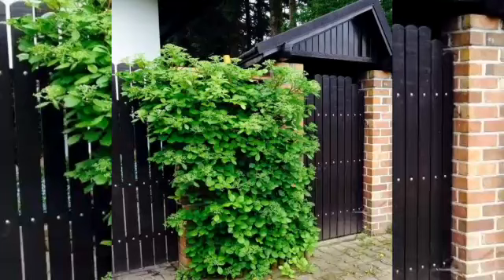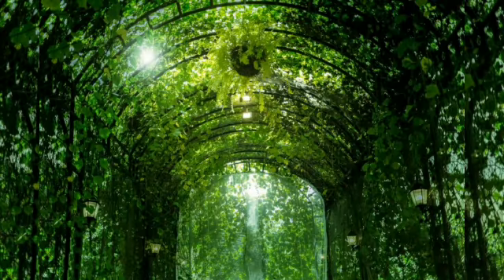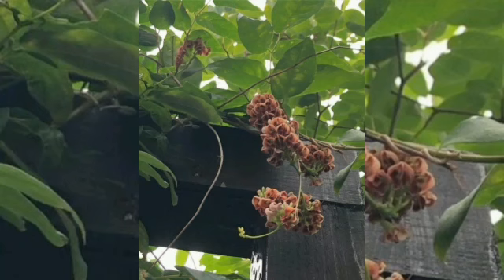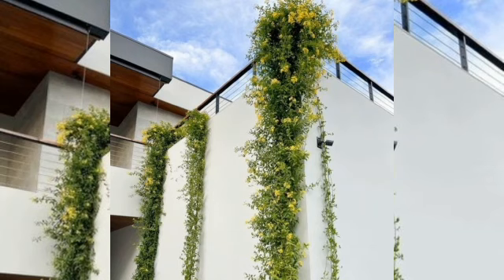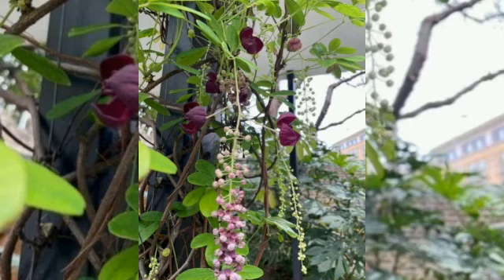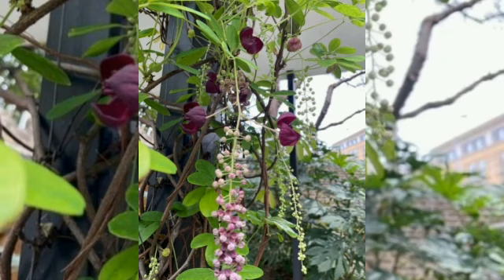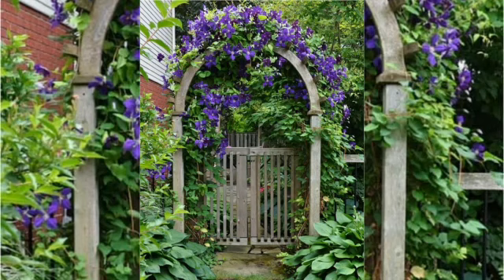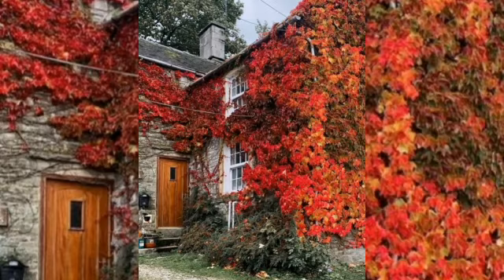Flowering Vines For Shadow Outside Of Home Ideas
Flowering Vines for Shade Outside of Home Ideas

Looking to add a touch of natural beauty and elegance to the shaded areas outside your home? Look no further! In this captivating video, we bring you a curated selection of flowering vines that thrive in shady environments. Discover a world of lush foliage and vibrant blossoms that will transform those shadowed corners into enchanting retreats.

Join us as we explore a variety of flowering vine options perfectly suited for shaded areas. From delicate and dainty blooms to cascading displays of vibrant colors, these vines will bring life and charm to your outdoor spaces. Learn about different species that flourish in shade, and get inspired by their unique characteristics and growth patterns.

Our knowledgeable horticulturists and gardening experts will guide you through the process of selecting, planting, and caring for flowering vines in shady areas. Gain valuable insights on the ideal soil conditions, watering requirements, and pruning techniques to ensure your vines thrive and flourish.

In this video, we showcase stunning examples of how flowering vines can be creatively incorporated into your home's exterior design. From climbing up trellises and arbors to adorning walls, fences, and pergolas, you'll discover endless possibilities for adding vertical beauty to your outdoor spaces.

Whether you're seeking fragrant blooms, attracting pollinators, or creating a tranquil retreat, flowering vines offer a versatile solution for your shaded areas. Find inspiration for designing an inviting entrance, a cozy outdoor seating area, or a captivating focal point that will leave a lasting impression on your guests.

Join us now and unlock the potential of your shaded outdoor spaces with these captivating flowering vine ideas. Get ready to experience the magic of nature as it gracefully weaves its way into your home's surroundings. Don't miss out on the opportunity to transform those shadowed corners into breathtaking havens of natural splendor.

Watch the video and embark on a journey of exploration and inspiration as we delve into the world of flowering vines for shade outside of home ideas. Let nature's beauty flourish in even the darkest corners of your outdoor oasis!